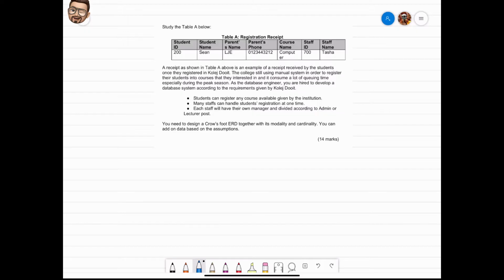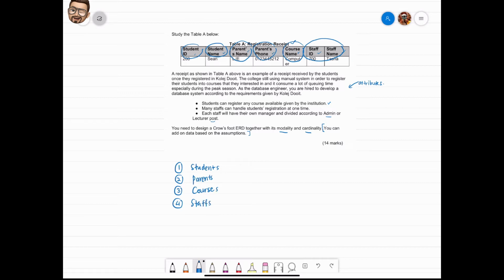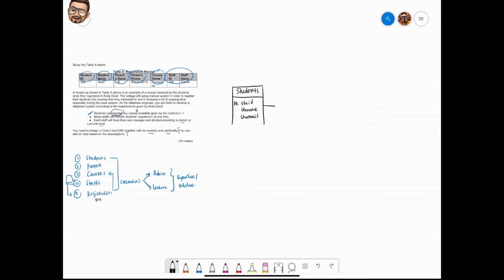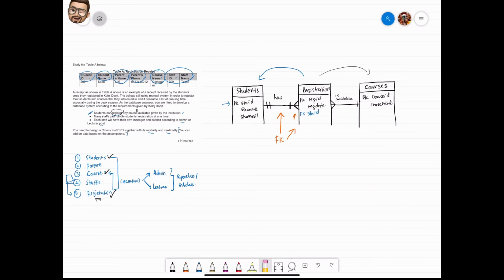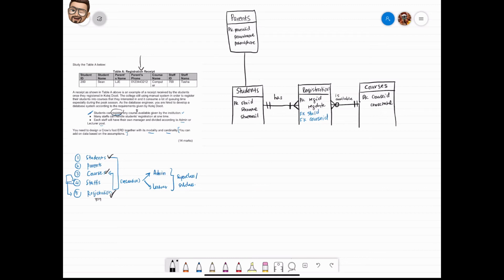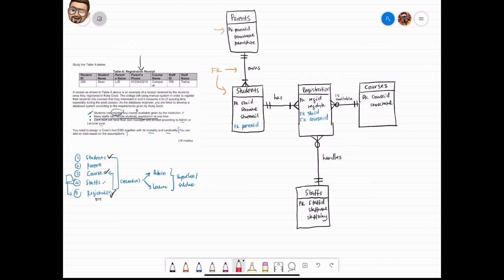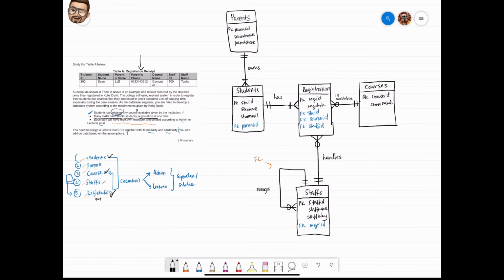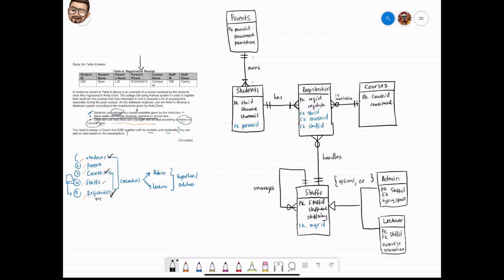Exercise - How to Draw ERD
Random ERD exercise